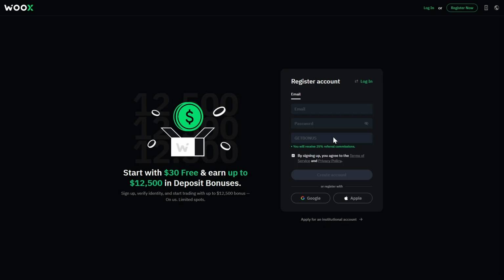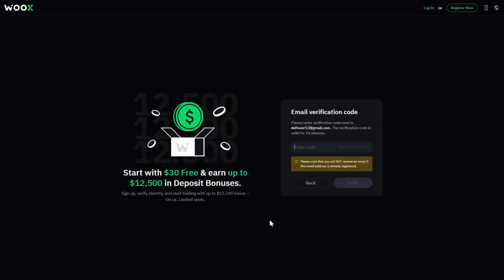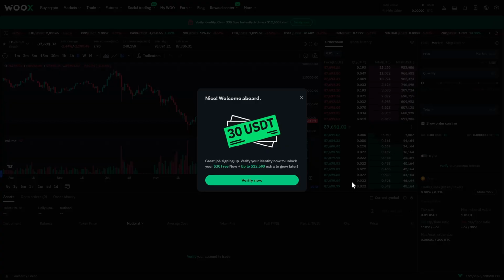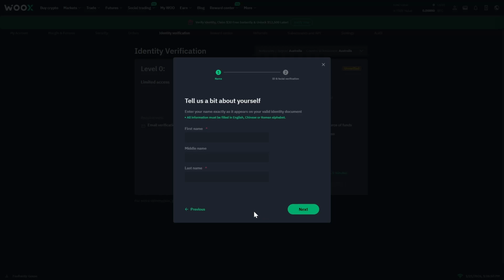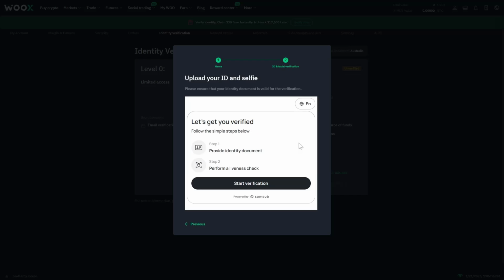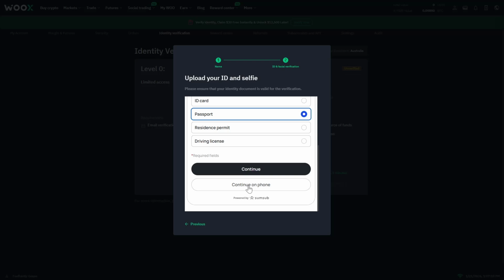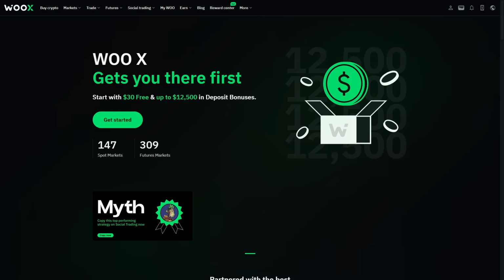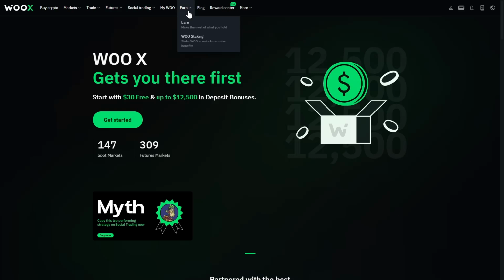WooX - How to CREATE an Account on WooX (Step-by-Step WooX Sign Up Tutorial)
Sign up on WooX to claim 25% Fee Cashback and $12,500 Deposit Bonus.

In this step-by-step tutorial, you will learn how to create a new WooX account safely and quickly.